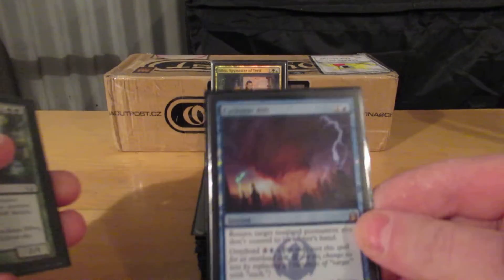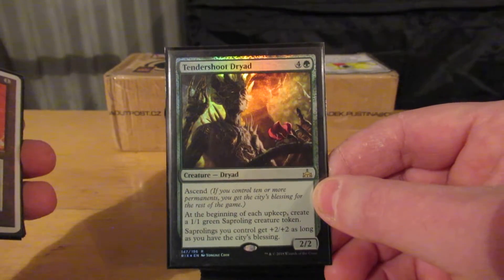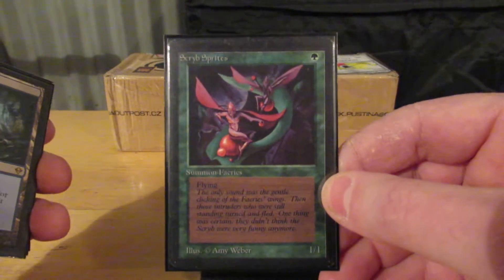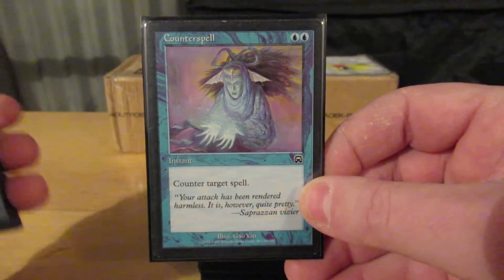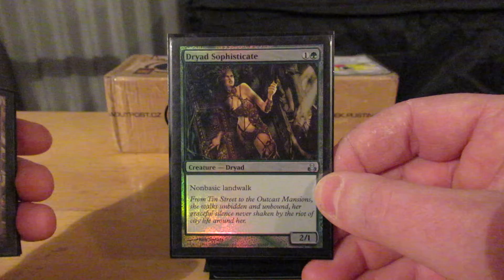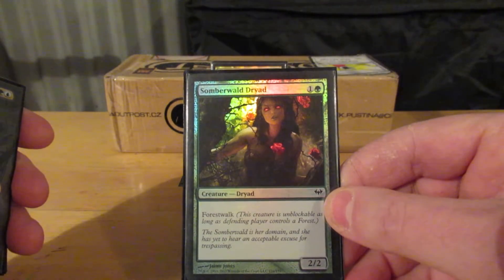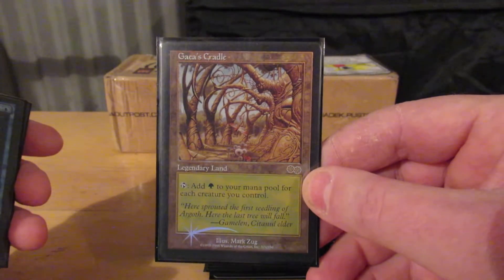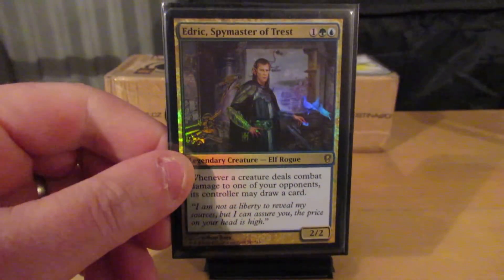My take on Edric, Spymaster of Trest, part 2 of 2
I expect everyone is acquainted with Edric, either from playing him or playing against him.

This is my build, in some ways bog standard, in other ways (at least in my mind), unique.

Current decklist:

  Creatures (36)
Cloud of Faeries
Coiling Oracle (FNM)
Cold-Eyed Selkie (Deutsch)
Deranged Hermit (JP)
Dryad Sophisticate
Essence Warden
Eternal Witness (Deutsch)
Flying Men
Fyndhorn Elves (FtV)
Genesis
Glen Elendra Archmage
Invisible Stalker
Jhessian Infiltrator (Russian)
Llanowar Elves (FNM)
Looter il-Kor
Lotus Cobra
Man-o’-War (Deutsch)
Mystic Snake (TS)
Pestermite
Phantasmal Image
Plaxmanta
Reclamation Sage (PROMO)
River Boa (FNM)
Scryb Ranger
Scryb Sprites (BETA)
Sea Sprite
Seedborn Muse
Somberwald Dryad
Sower of Temptation
Spellstutter Sprite
Sylvan Safekeeper
Tendershoot Dryad
Thalakos Deceiver
Tradewind Rider (FNM)
Trygon Predator
Wood Elves (Deutsch 8th)

 Artifact Creatures (2)
Hope of Ghirapur
Phyrexian Revoker

 Legendary Creatures (8)
Edric, Spymaster of Trest (CNS)
Jolrael, Mwonvuli Recluse
Mirri, Cat Warrior
Tetsuko Umezawa, Fugitive
Thada Adel, Acquisitor
Sun Quan, Lord of Wu (CDA)
Vendilion Clique (MM15)
Venser, Shaper Savant

 Artifacts (2)
Sol Ring (Deutsch 4th)
Winter Orb (4th)

 Enchantments (7)
Aluren
Beastmaster Ascension
Burgeoning
Earthcraft
Exploration
Nature’s Will
Survival of the Fittest (SIGNED)

 Instants (6)
Biomass Mutation
Capsize
Counterspell (MM)
Crop Rotation
Disallow
Cyclonic Rift

 Planeswalkerss (1)
Oko, Thief of Crowns (EXTRAS)

 Sorceries (1)
Spontaneous Generation

 Basic Lands (20)
10 Islands (RtR 256)
10 Forests (RtR 271)

 Lands (12)
Alchemist's Refuge
Ancient Tomb
Breeding Pool (GTC)
Command Tower (Deutsch CDA13)
Flooded Grove
Ghost Quarter (INN)
High Market (Deutsch)
Hinterland Harbour
Misty Rainforest (EXTRAS)
Reflecting Pool (Deutsch)
Reliquary Tower (PROMO)
Yavimaya Coast (M15)

 Legendary Lands (5)
Gaea’s Cradle (Deutsch)
Minamo, School at Water’s Edge (Deutsch)
Oboro, Palace in the Clouds (Deutsch)
Pendelhaven
Yavimaya Hollow (Deutsch)